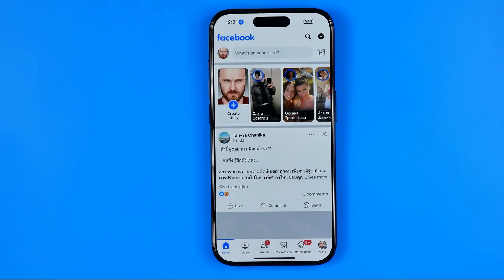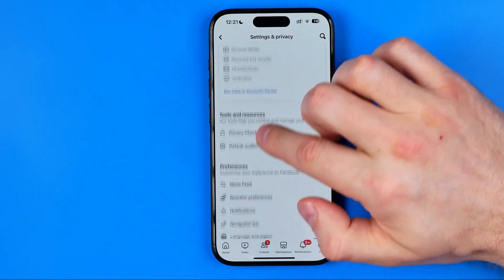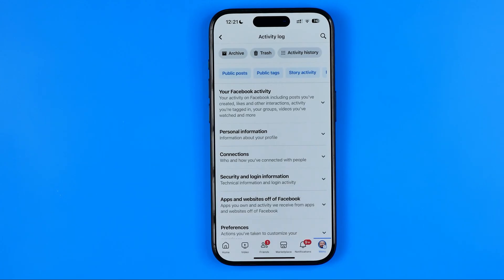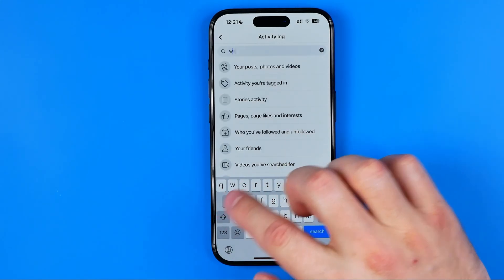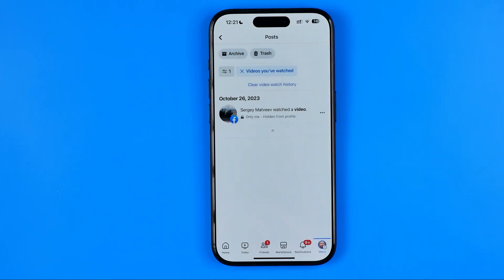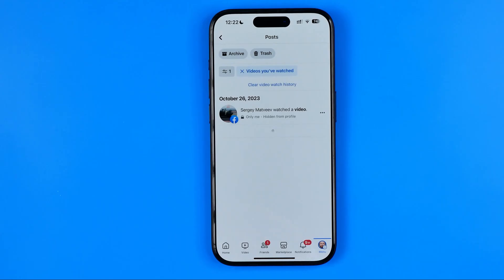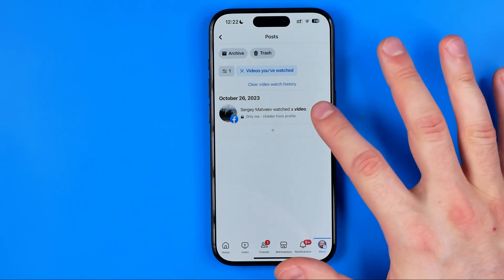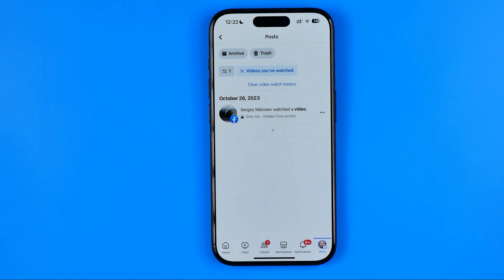How to Clear Video Watch History on Facebook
Here's how to clear video watch history on facebook! In this video I will show you how to delete facebook watched videos. Be sure to watch the video to the very end. You will learn how to clear all facebook history. That's easy and simple to do!